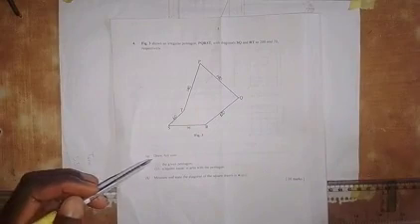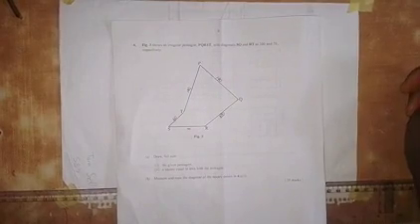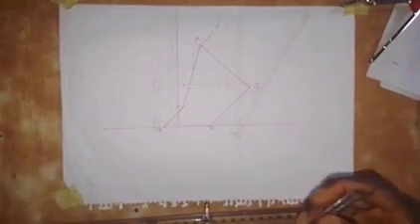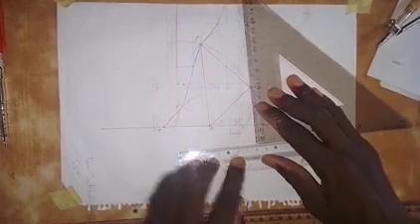Construction of a Square Equal in Area to a Given Irregular Pentagon - 2024 WAEC Question 4